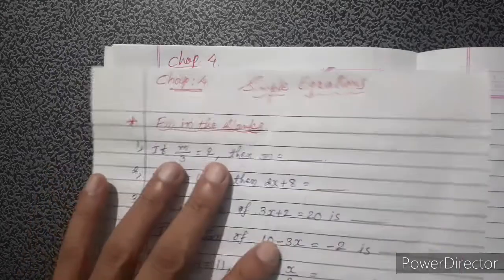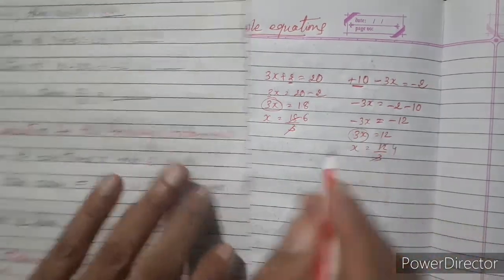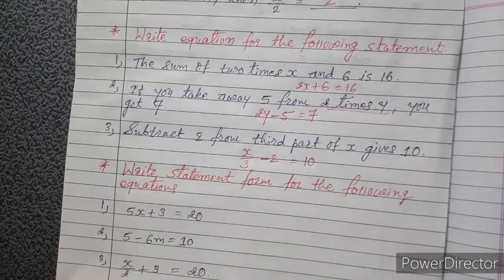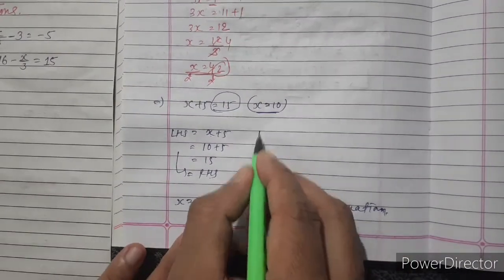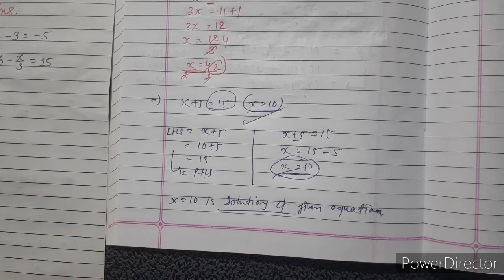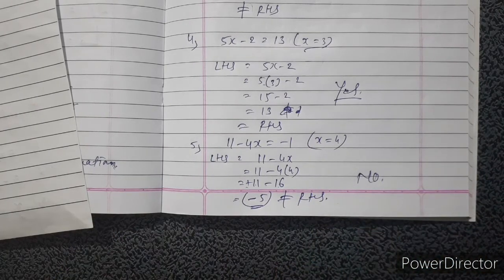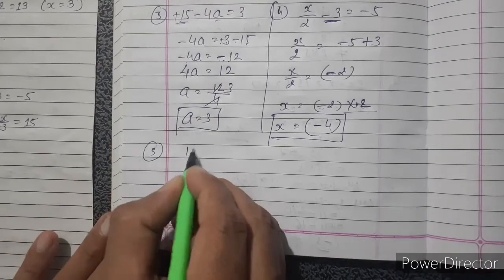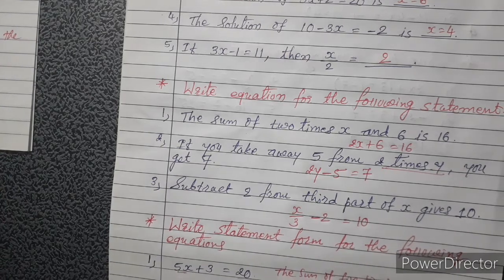Hirensir/maths/std 7/ch 4/Revision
Revision of chapter : 4/Simple Equations